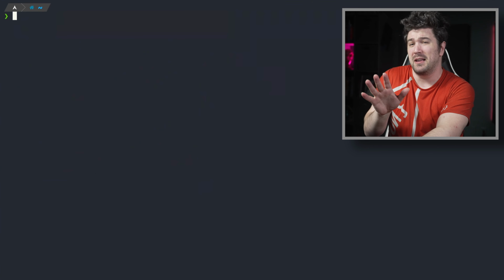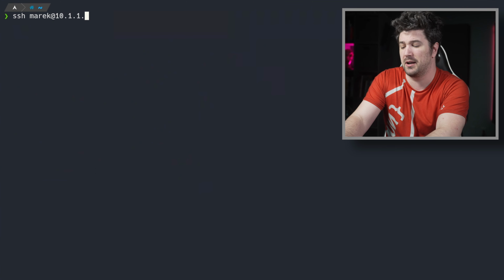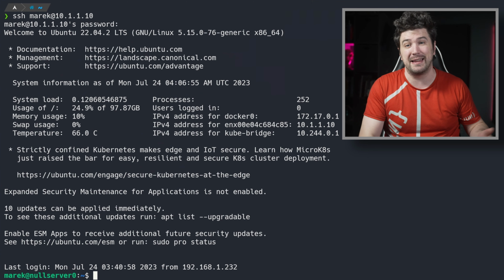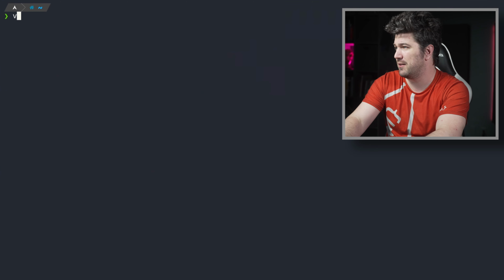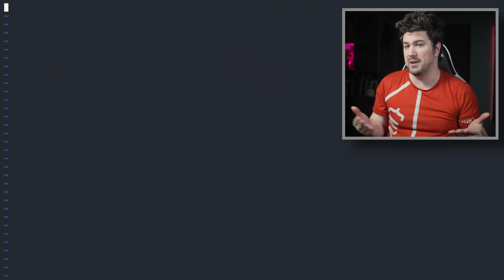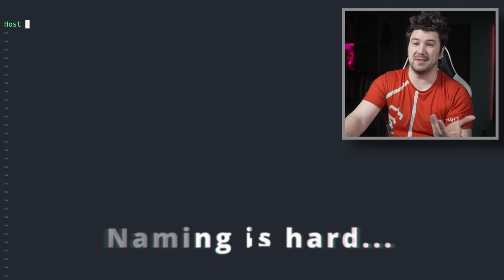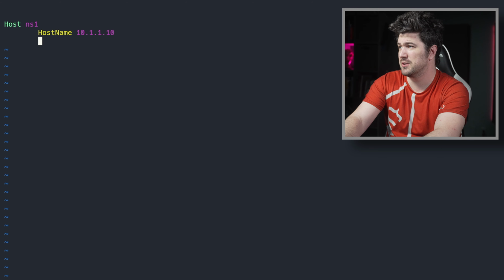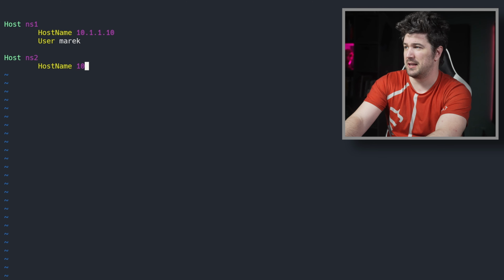SSH Config to make ssh a bit easier?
Just thought there might be a few people that might not know you could do this!